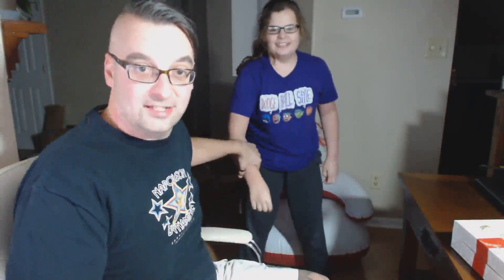INFLATABLE LOUNGE CHAIR